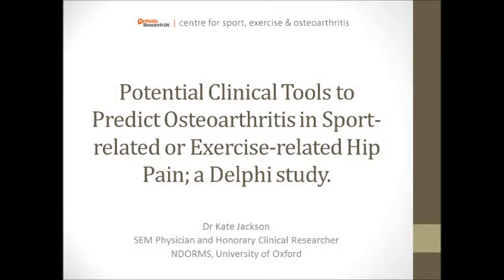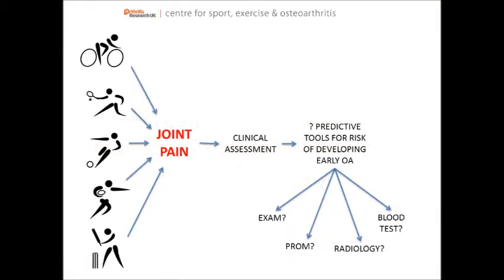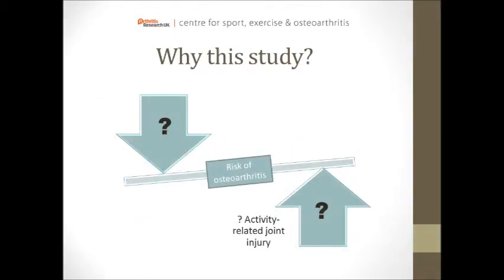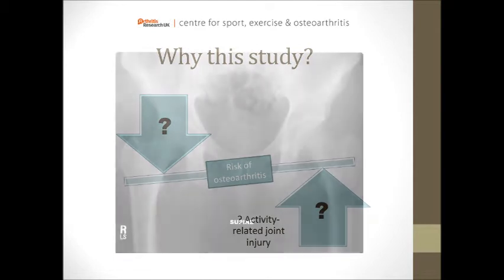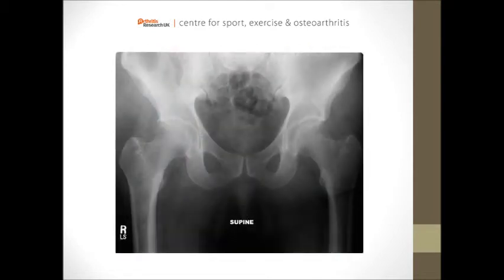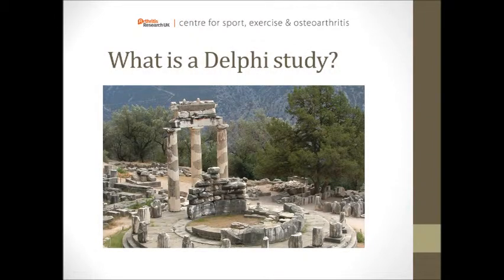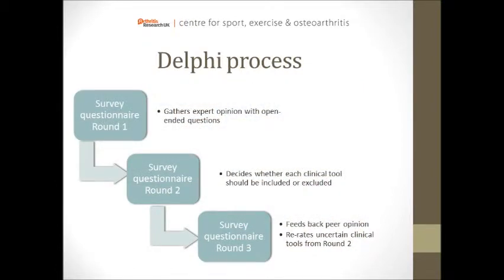OA Diagnostic Tools Delphi Study Intro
Kate Jackson introduces and explains the Delphi study she is coordinating, which is aiming to gather and refine practitioner opinion on the most effective predictive tools for osteoarthritis.